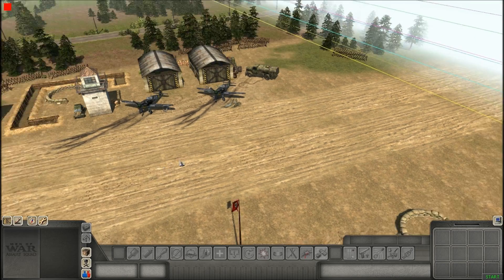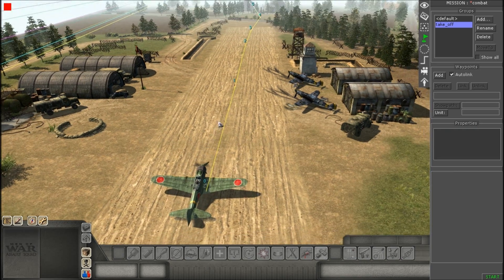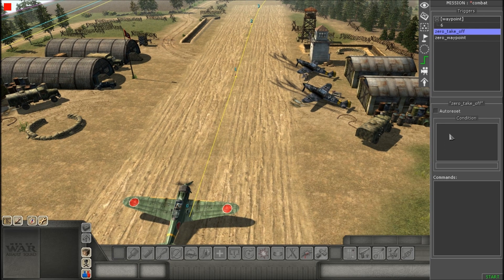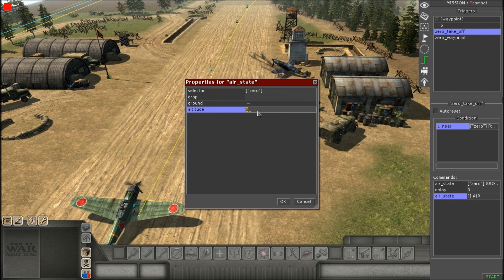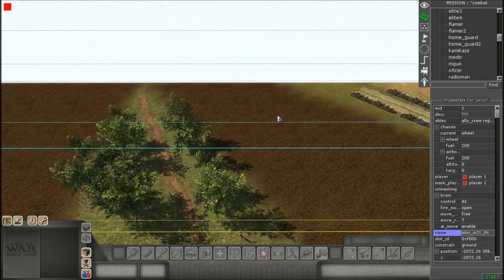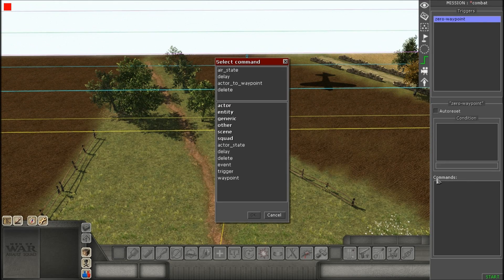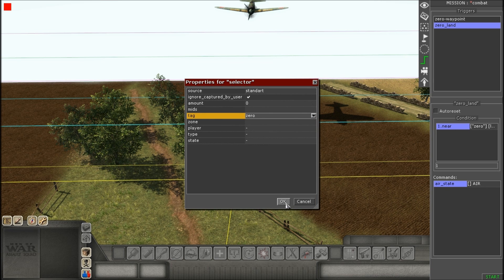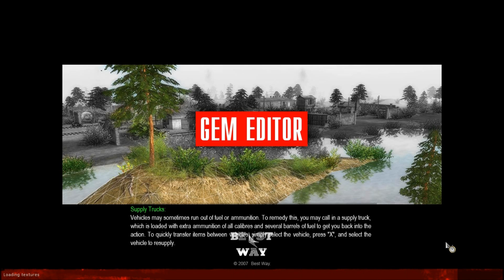Men of War Assault Squad GEM Editor Tutorial: Making planes take off & land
Hello everyone and today I will demonstrate to you all how to make aircraft take off and land. This is quite easy to learn and do, and can be used for single player missions and etc... Landing and taking off are almost the exact opposite of each other when it comes to scripting. As always make sure to watch the video in 1080p and in fullscreen.